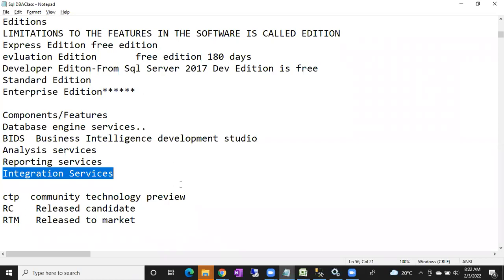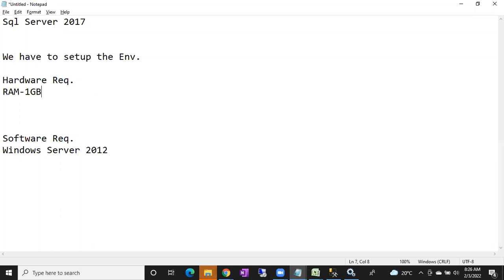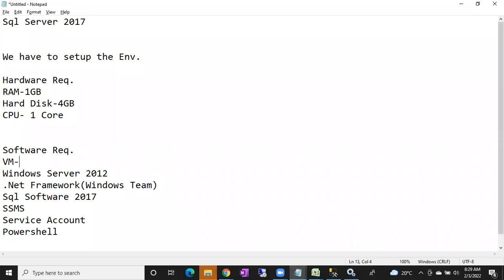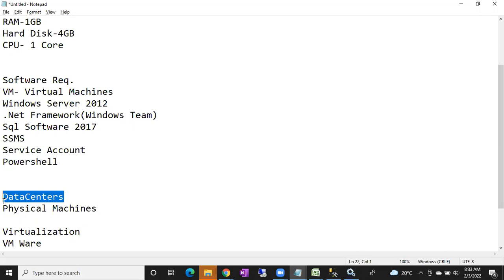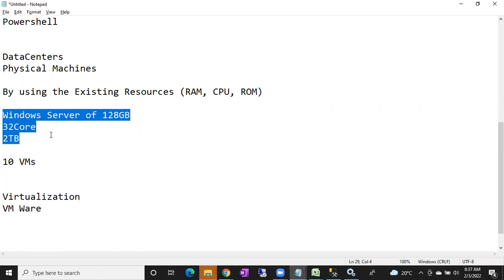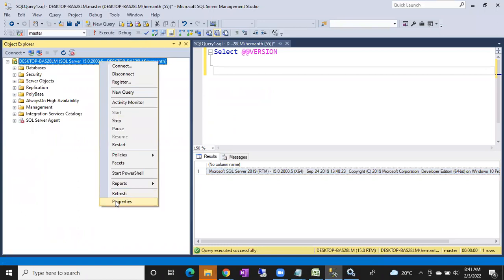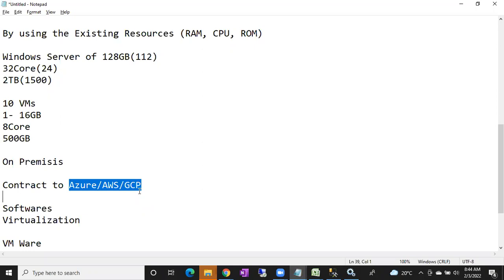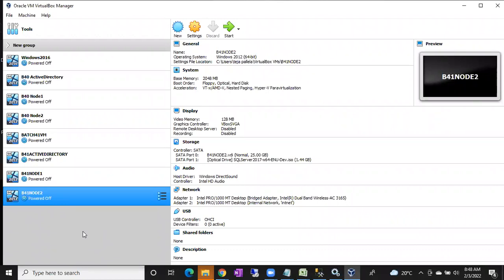Sql DBA Batch 42 Class 12